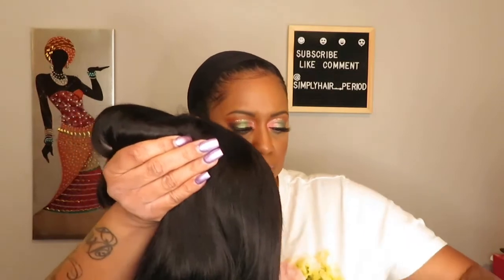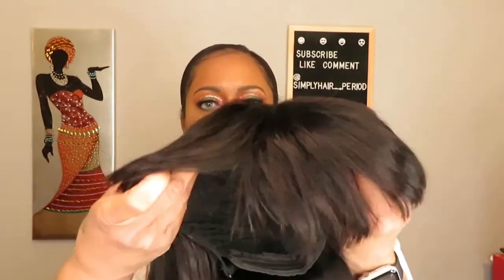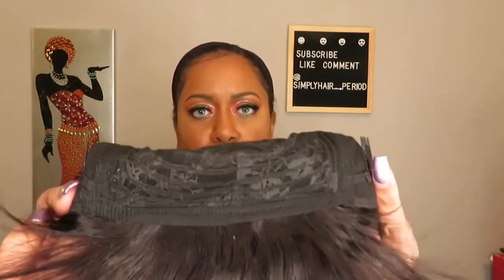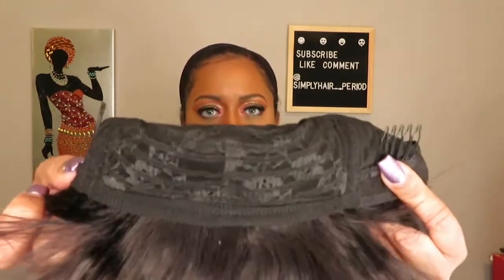Cute 16" Human Hair Wig With Bangs | No Lace No Headband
Hi! Today's video is about this, Cute 16" Human Hair Wig With Bangs, No Lace, No Headband . In this video, I show you how I put on this really cute human hair wig with bangs and different ways to style it with no lace or no headband. I really appreciate you taking the time to watch, it means the world to me and it helps me and my channel out. Have a great day!

Straight Human Hair Wig With Bangs

EMAILS
BEAUTY & LIFESTYLE PRODUCTS REVIEW REQUESTS

WIGS & HAIR PRODUCTS REVIEW REQUESTS